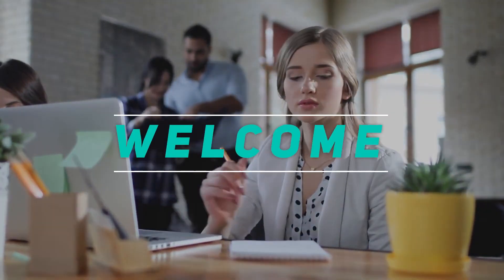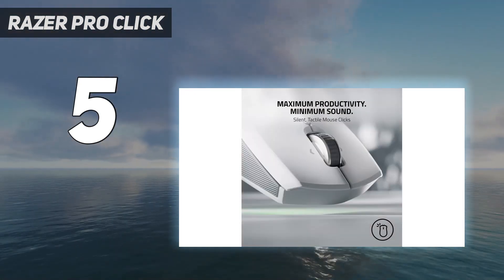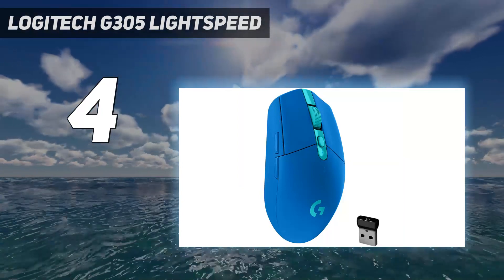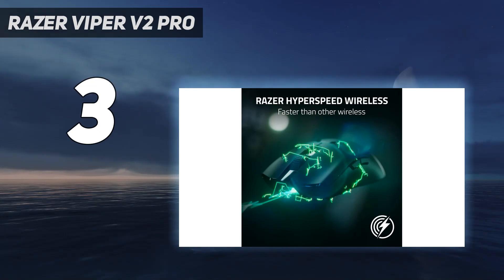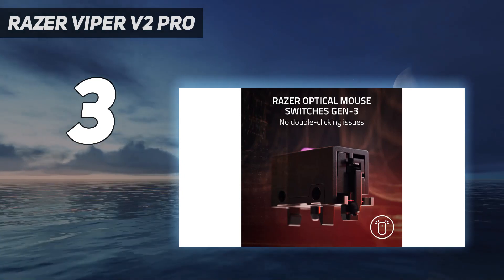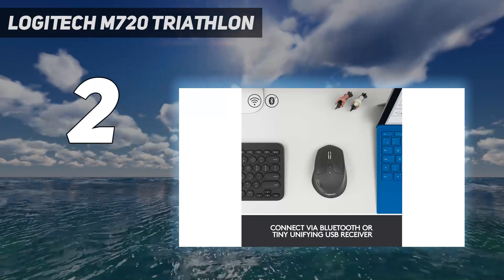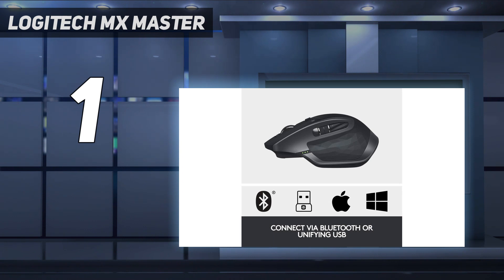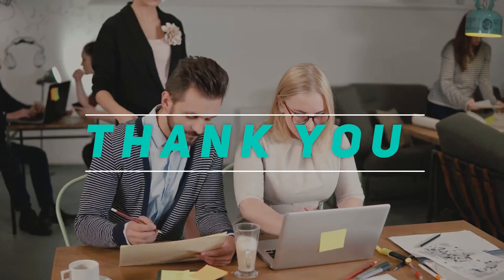5 Best Wireless Mouse in 2024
Here is the Updated Prices of the Best Wireless Mouse in 2023!

Things that we mentioned in this video:
1. Logitech MX Master  - B086HCFTTH
2. Logitech M720 Triathlon - B087Z6LSHW
3. Razer Viper V2 Pro - B09VCR969M
4. Logitech G305 LIGHTSPEED - B086PDW7BB
5. Razer Pro Click - B09J6RF5TV